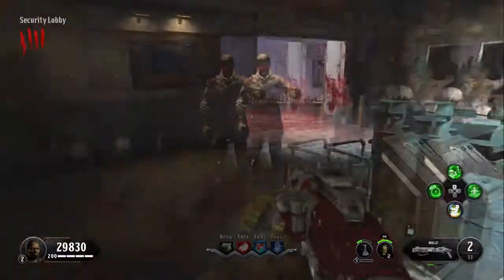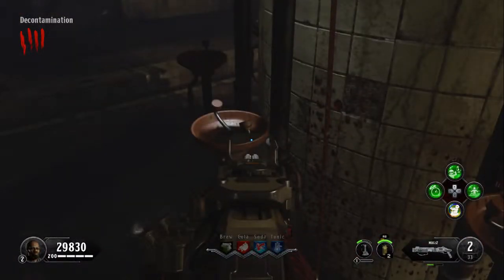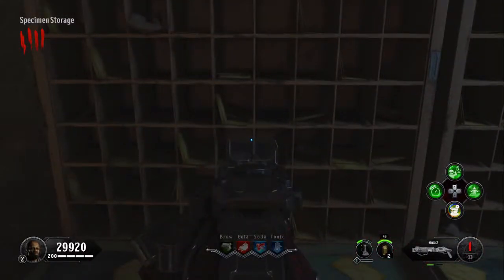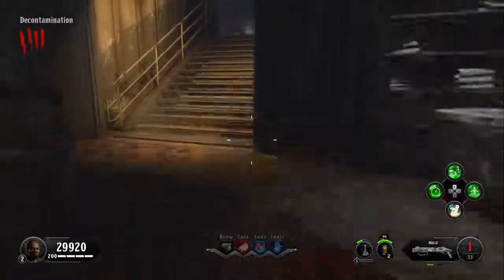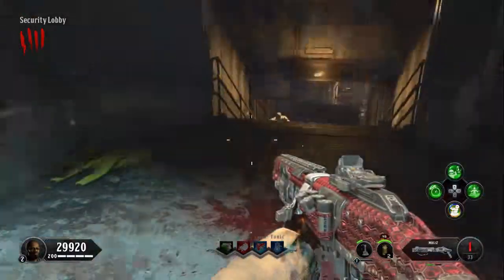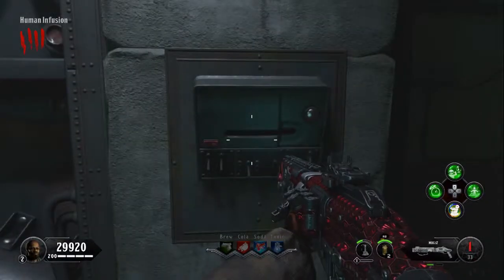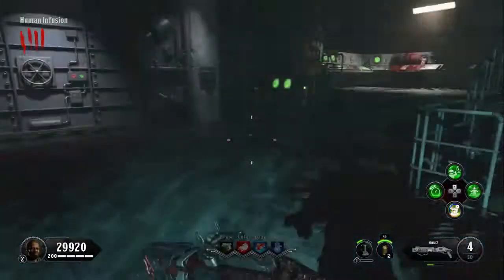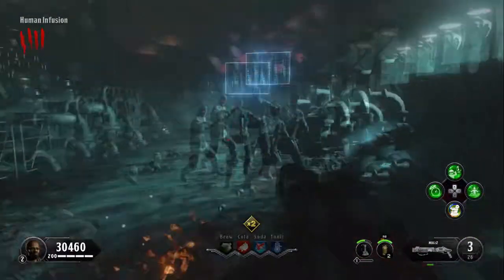HOW TO GET SAMANTHA'S MUSIC BOX ON TAG DER TOTEN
Today I show you guys how to get the music box in Tag Der Toten